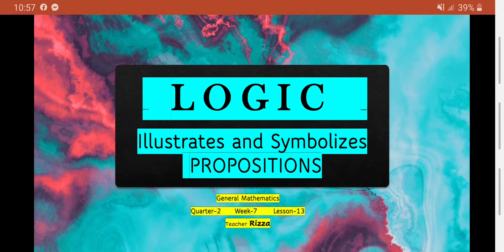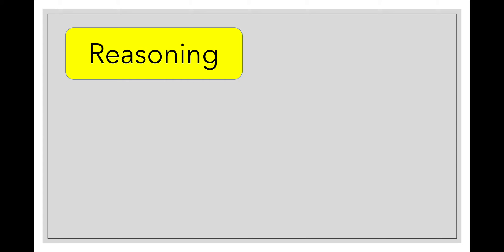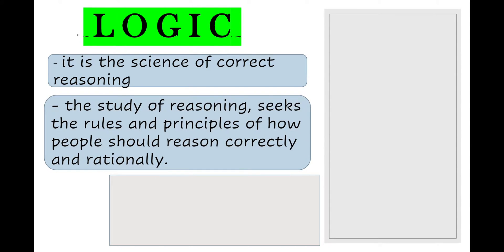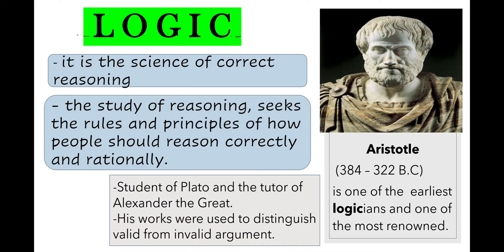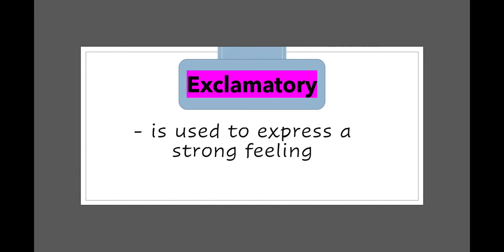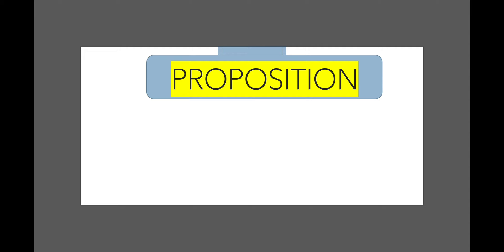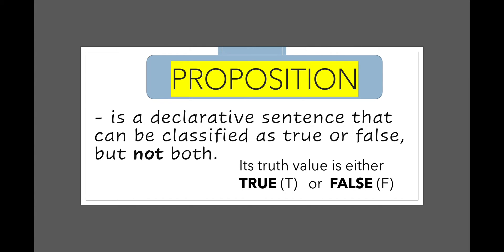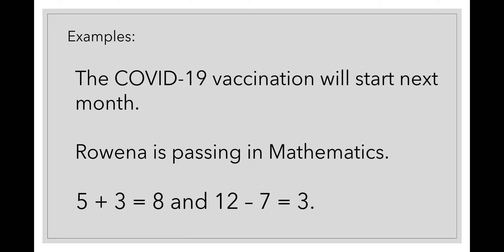Introduction to LOGIC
Illustrates and symbolizes propositions.